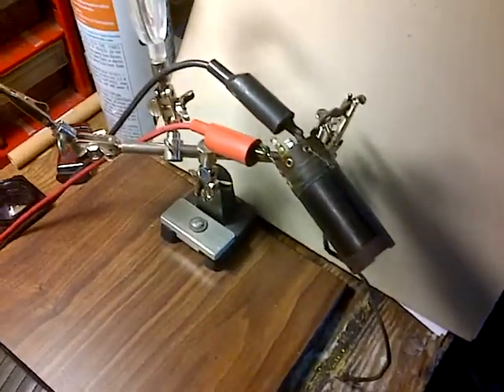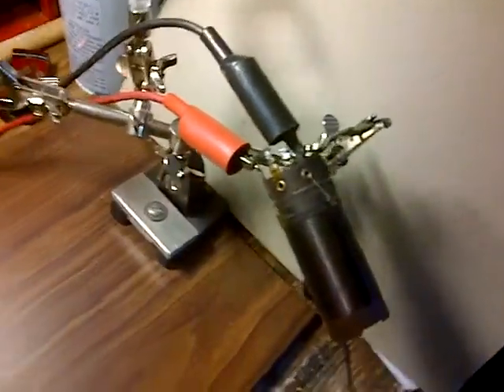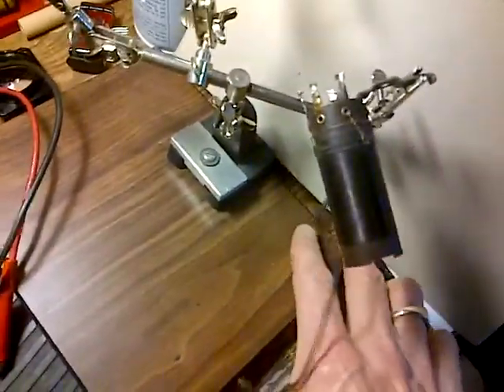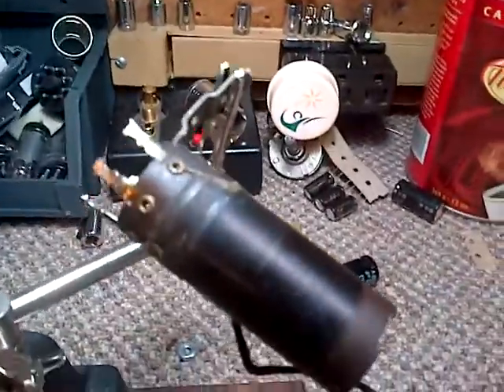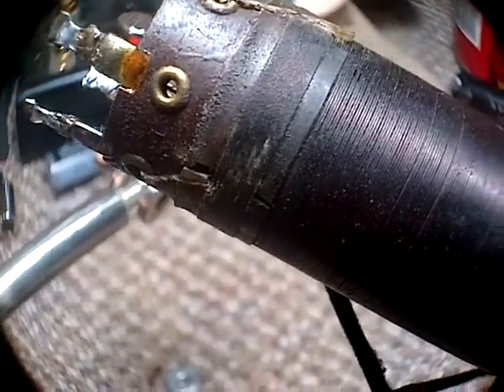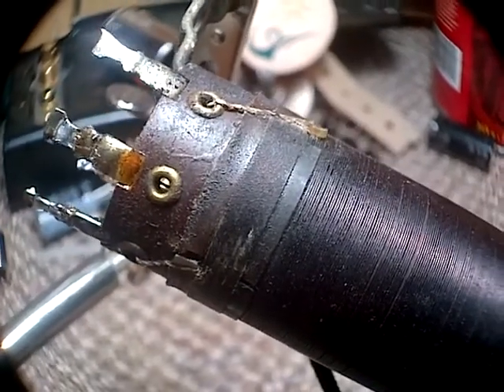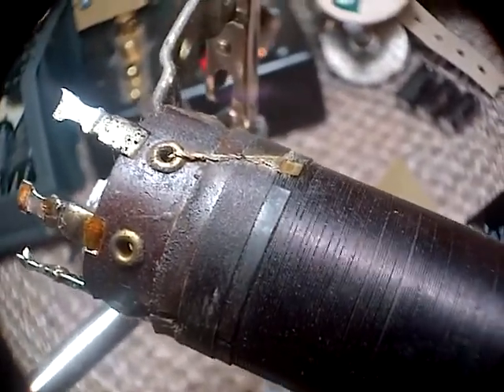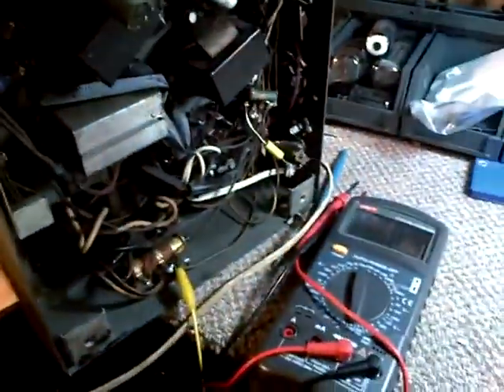Philco 91A-221 Radio Repair Video #14 Dilemma with IF Coil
I have traced the fault in this IF coil to the windings but I cannot spot the exact point of failure to repair it.  Looks like I'll have to rewind the coil using the original wire.  That means I have to unwind it, fix the wire and then rewind it and it doesn't sound like a good idea to me.  I'm looking for guidance on how best to proceed.